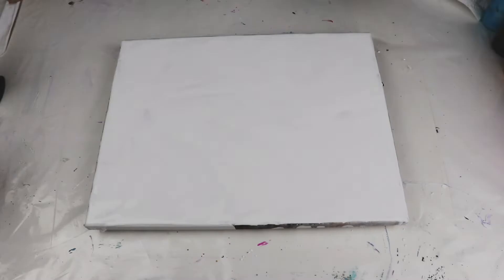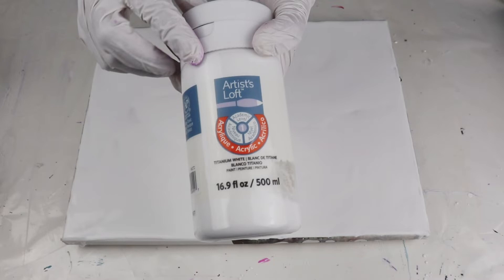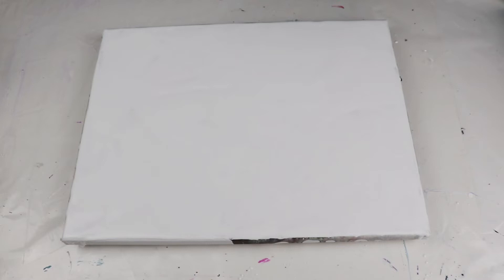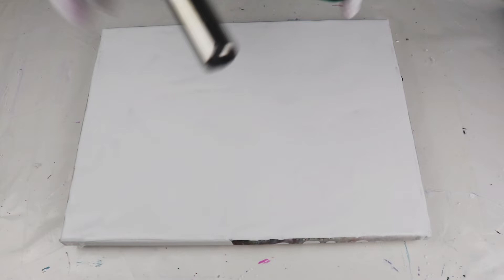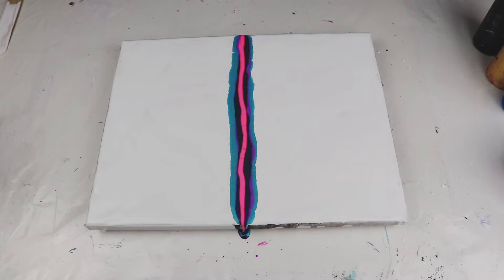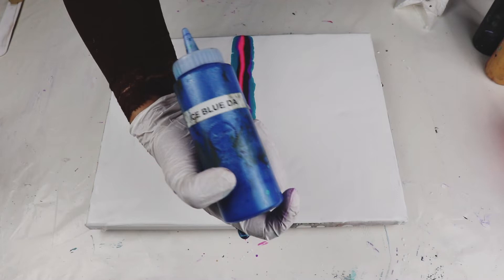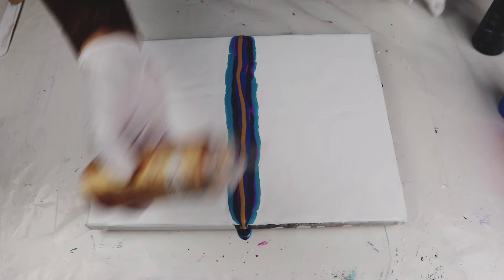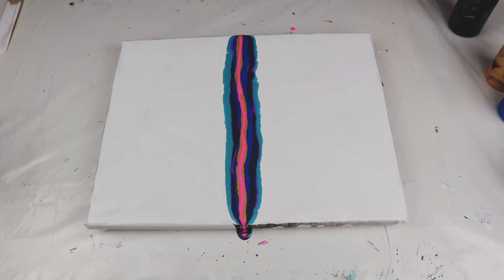#110 AMAZING TREE SWIPE | FLUID ART | POURING PAINTS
AMAZING TREE SWIPE | FLUID ART | POURING PAINTS

Hello everyone, here is a Tree Swipe using Acrylic paints and Floetrol with a bit of water.

Here is the amazon link for the White paint I used:

Artist Loft Acrylic paints: